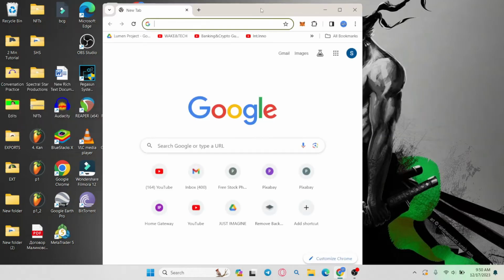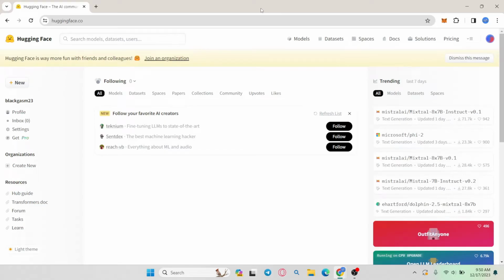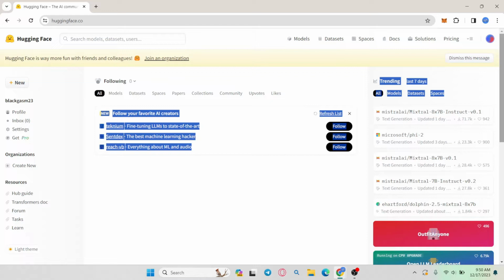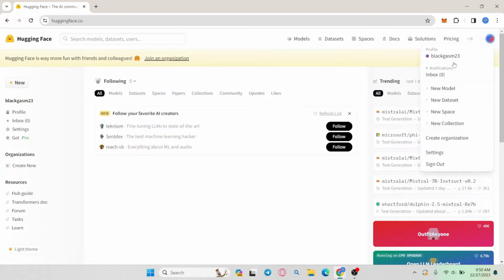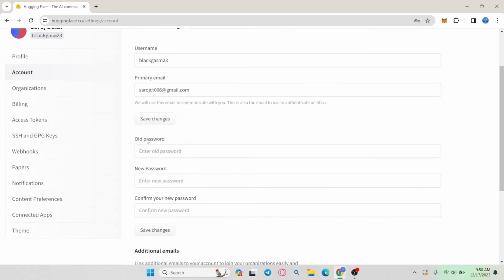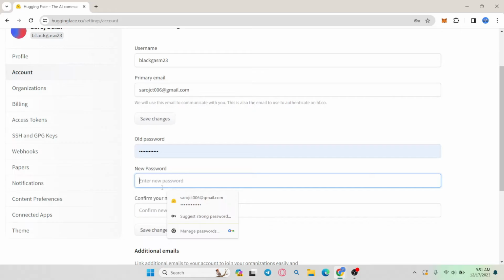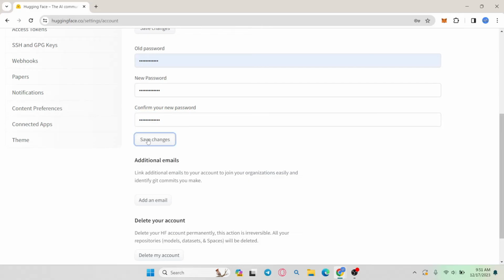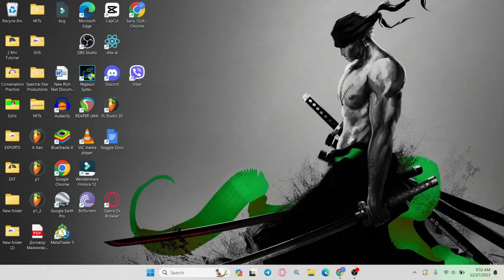How to Change Hugging Face Account Password 2024?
In this tutorial, we'll walk you through the process of changing your password on Hugging Face, ensuring the security of your account. Follow our simple step-by-step guide to update your password effortlessly. Don't compromise on security – empower yourself with this quick tutorial!